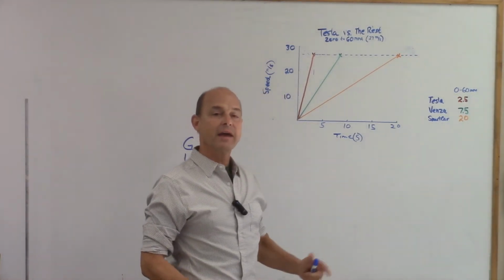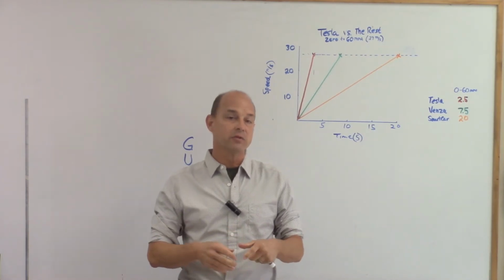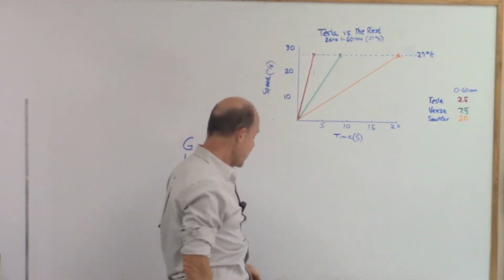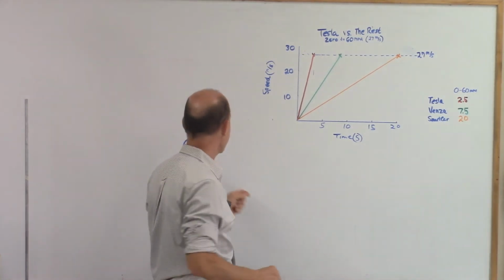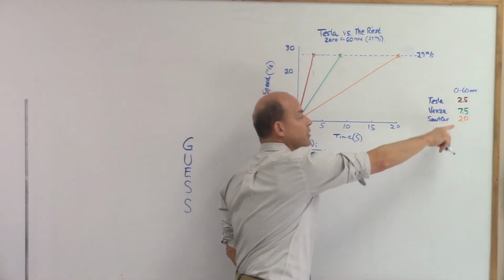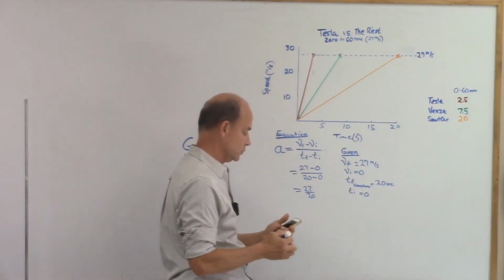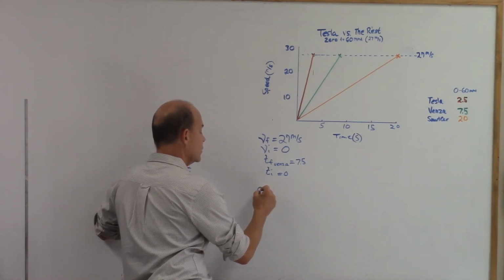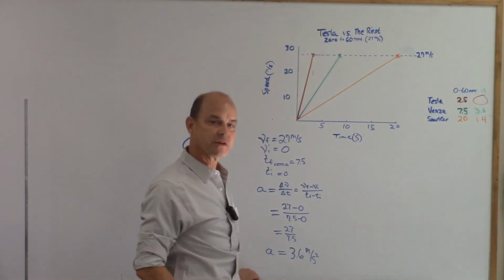Calculating Acceleration from a Speed vs Time Graph Part 1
What is the acceleration of a car, a really fast car, or a really slow car?  In this video, Mr A shows you how to calculate acceleration for a SmartCar, a Toyota Venza, and a Tesla Model "S".